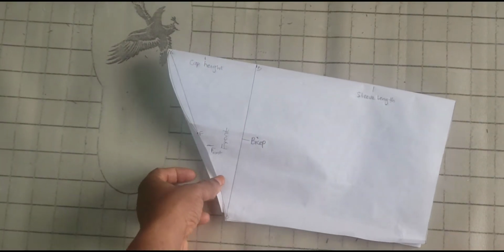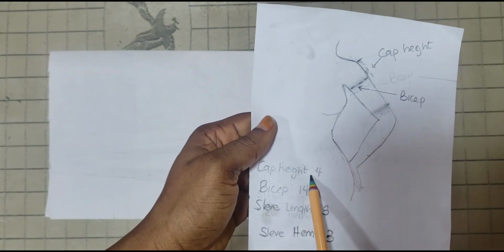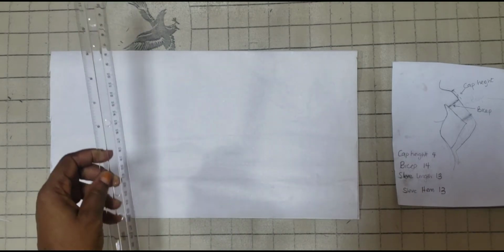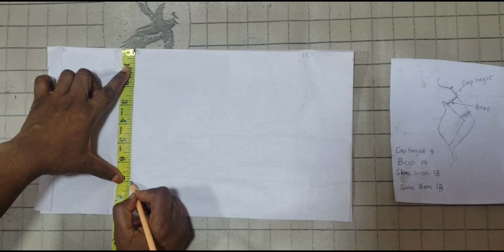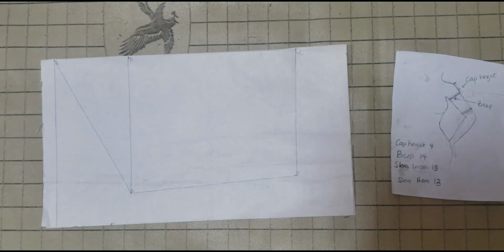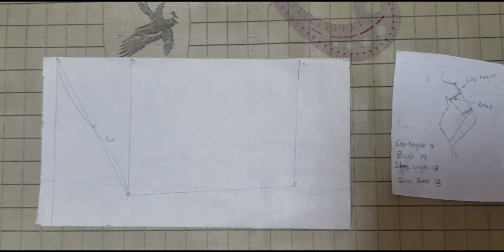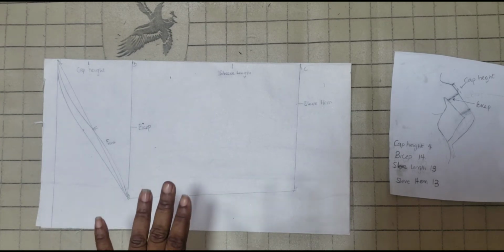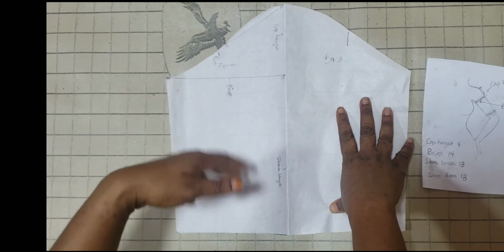Basic sleeve pattern drafting. DIY sleeve.[Detailed]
How to cut a sleeve,  where to measure for sleeve drafting, How to draft a sleeve pattern,  Basic sleeve pattern drafting. DIY sleeve